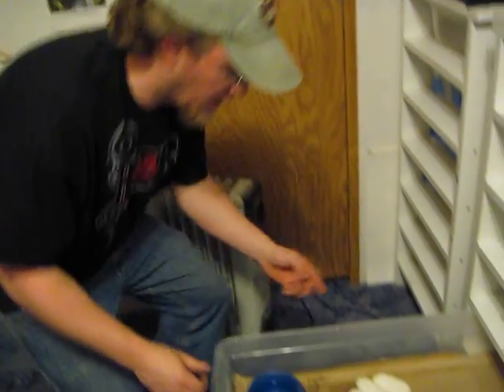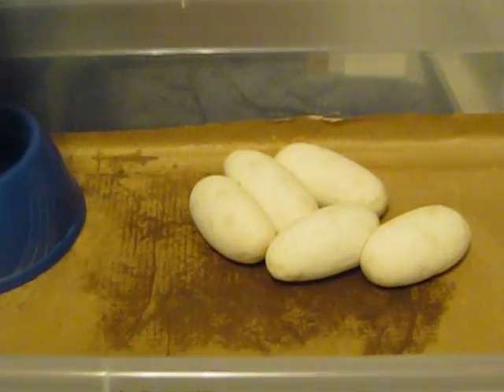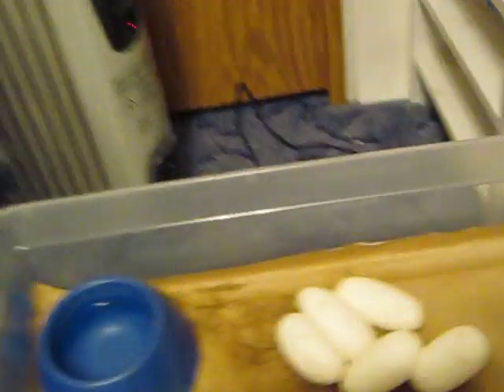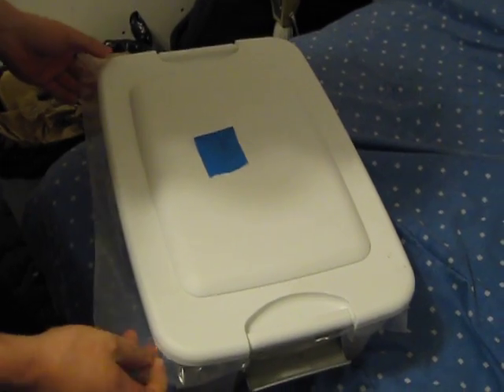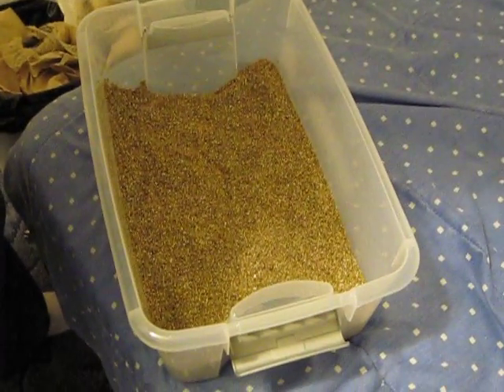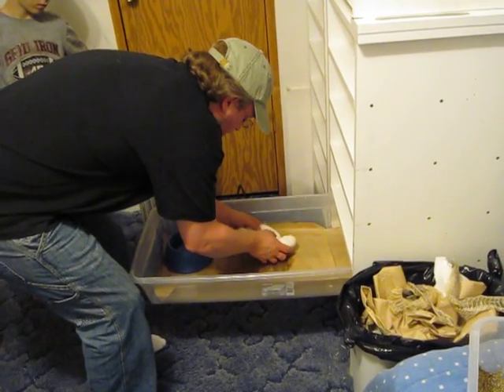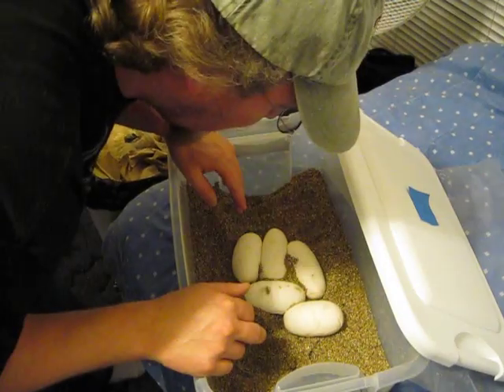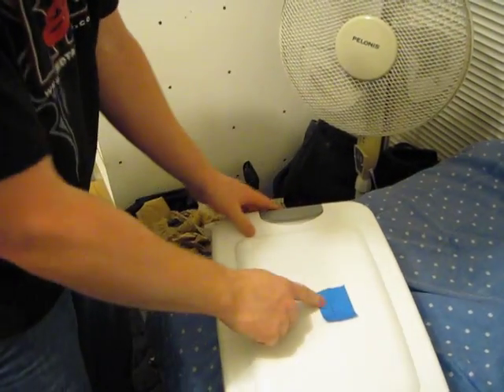Clutch #1
Mojave x Normal
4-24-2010